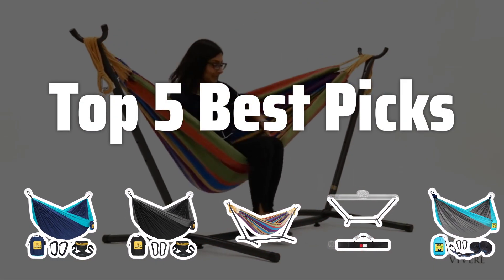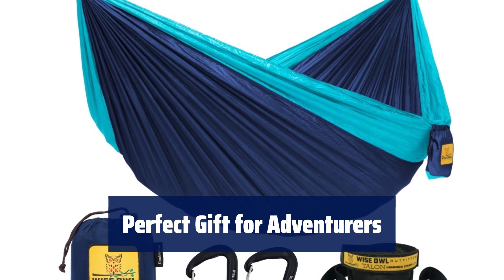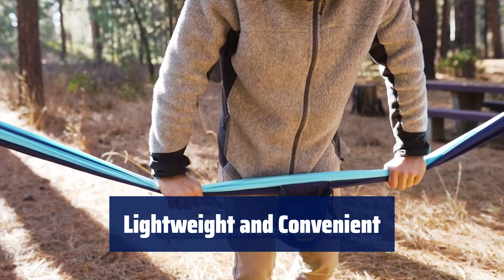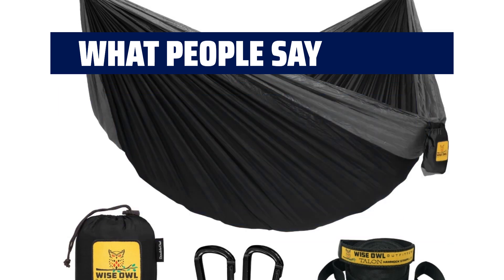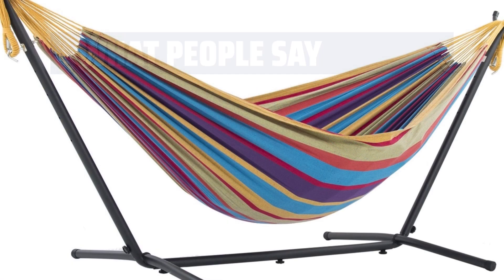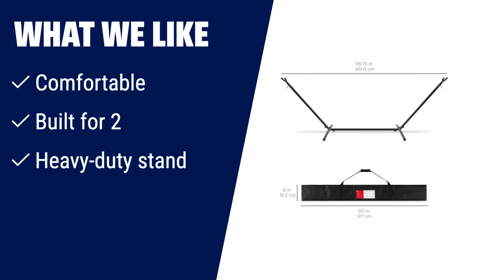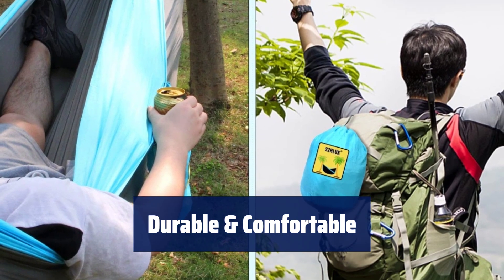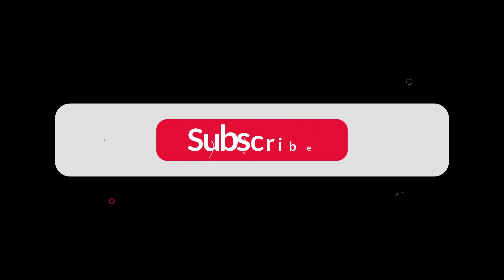The Top 5 Best Hammock in 2024 - Must Watch Before Buying!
The Top 5 Best Hammock Shown in This Video:
5. ►Outdoor Camping Hammock
4. ►Portable Hammock
3. ►Vivere Combo Hammock
2. ►Brazilian Hammock Stand
1. ►Adjustable Hammock Straps

Table of Contents:
0:00​​​ - Introduction
00:21 - Outdoor Camping Hammock
02:35 - Portable Hammock
04:44 - Vivere Combo Hammock
06:26 - Brazilian Hammock Stand
08:26 - Adjustable Hammock Straps

The best Camping Hammocks is probably one of the most essential items for any outdoor enthusiast. Today, we're going to countdown the Top 5 Best Hammocks that will elevate your camping experience to the next level!

0fa4